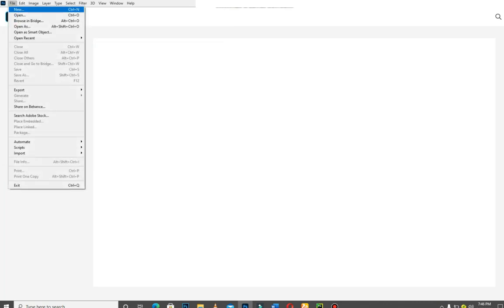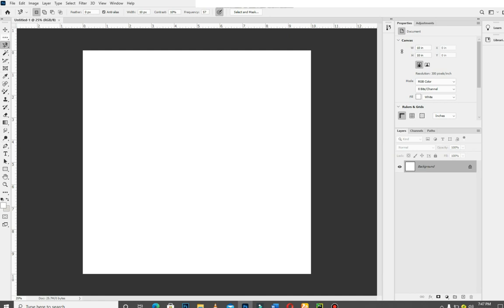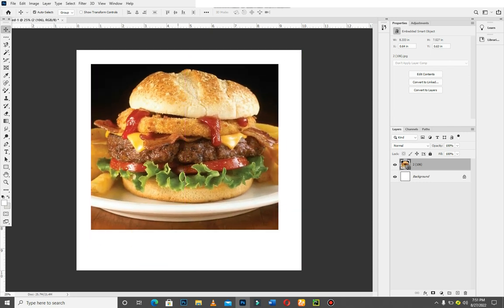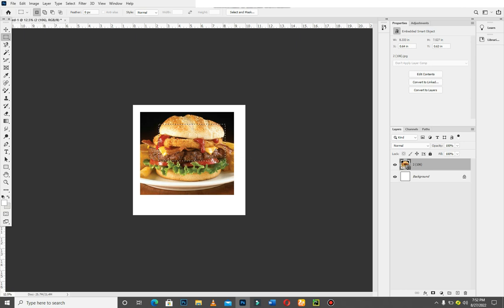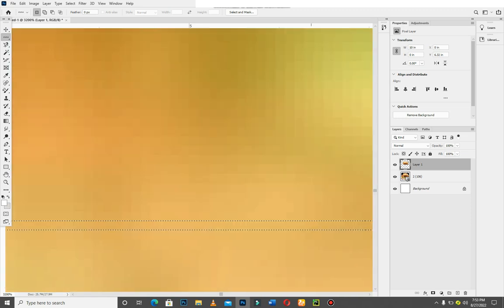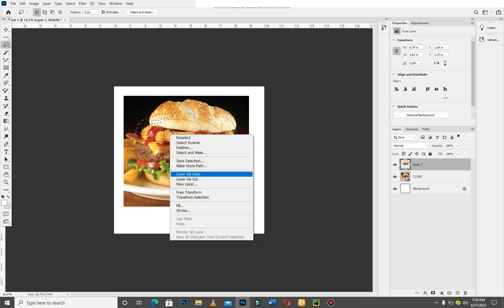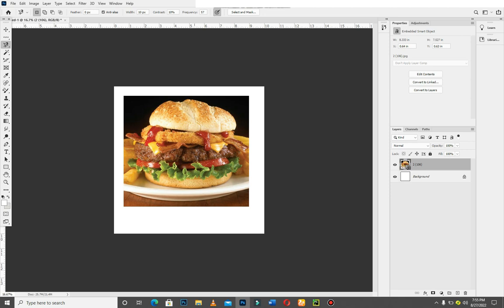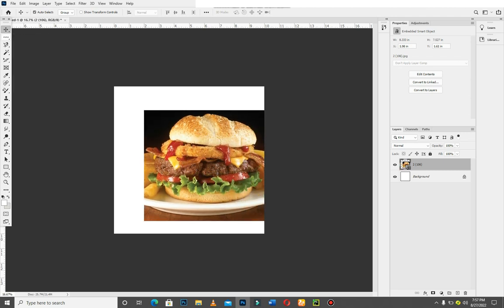Introduction to photoshop for beginners (knowing the tool bar part 1)design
Getting to know how photoshop works for beginners,  we discussed The the first 3 tools on photoshop cc 2018